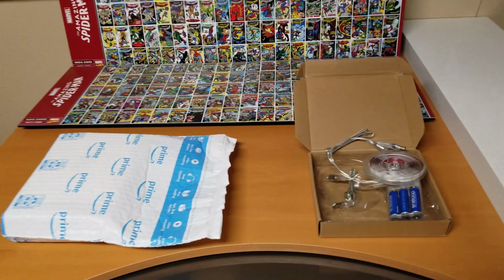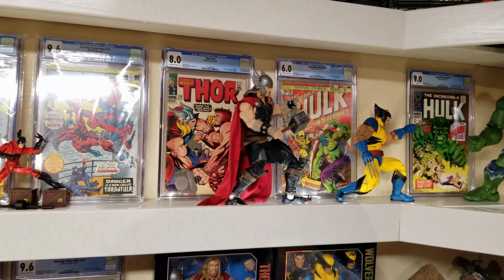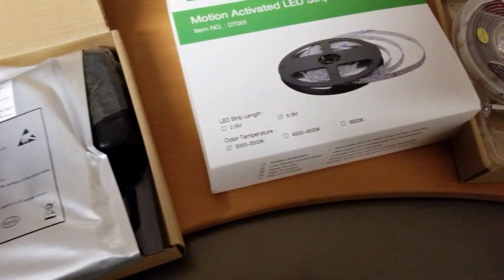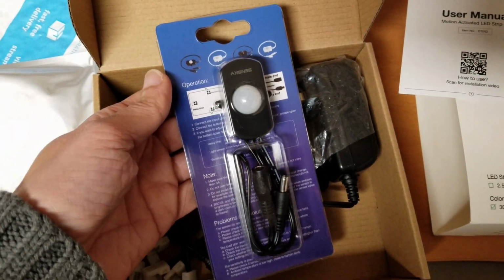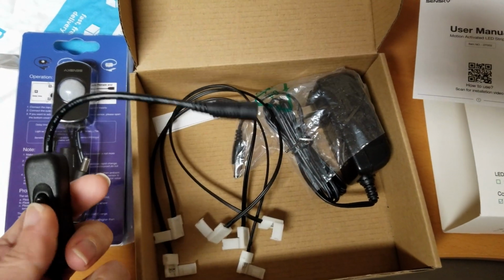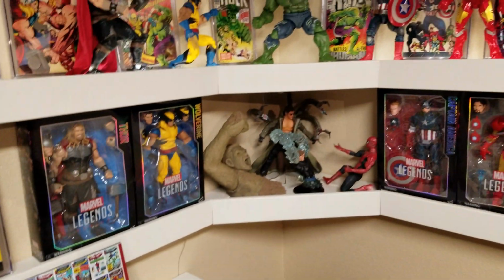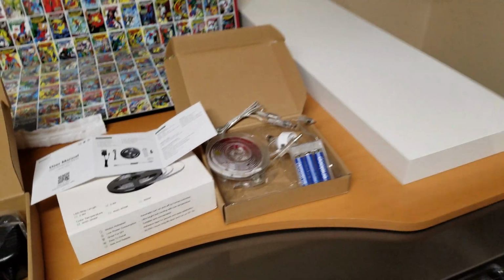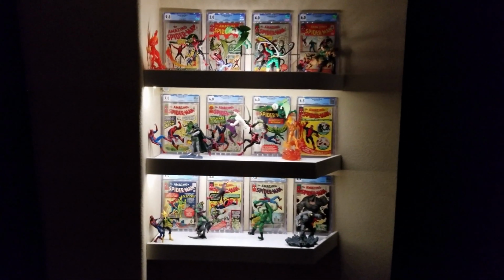LED Strip Light Comic Display Shelf Project for My Marvel Legends Figures - Video 1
== New LED kit shown on video, I bought the 19.7FT version:
1) Sensky LED Light Strip Under Cabinet Shelf Lighting Kit

== The "OLD" LED kit shown on video is no longer available, but I found a similar one:
2) Betolye Bed Lights for Under the Bed, Warm White 1.5M (4.92ft) Led Strips

==This is the USB cable I used to power the "OLD" LED kit to a USB wall plug.
3) USB 2.0 Cable, USB Data Cable, shengwei Extension Male to Female Cable

==This is the batteries I use to power the "OLD" LED kit where I cannot reach a wall outlet:
Panasonic K-KJ17MZ104A eneloop Power Pack; 10AA, 4AAA, and 4) Advanced Battery Charger

WHY DID I USE TAPE TO HOLD THE LED LIGHT STRIP? IT ALREADY HAS A SELF-ADHESIVE BACK...
Answer:  Personal preference.  The 3M tape on the back of the strip light is very good, but it is a nightmare to deal with if you decide to move the light strip or install it somewhere else.  The masking tape worked just as well and it is easier to remove later.